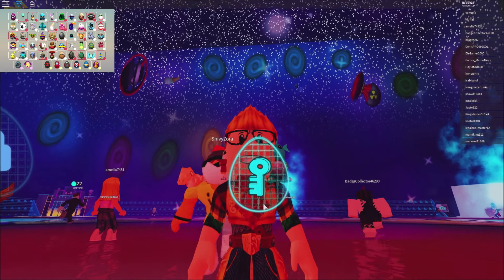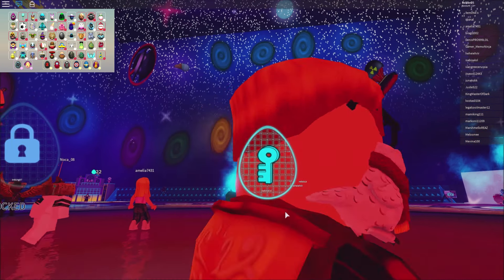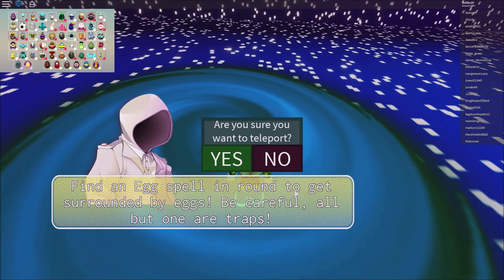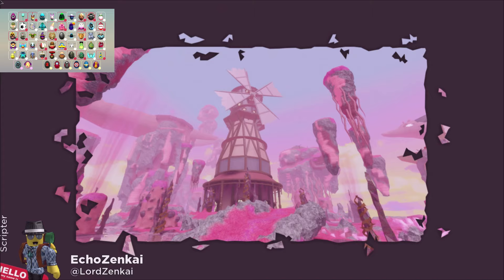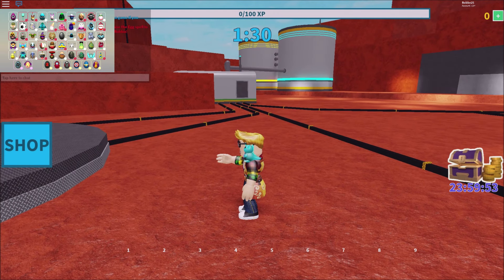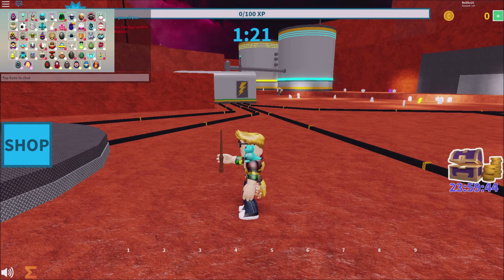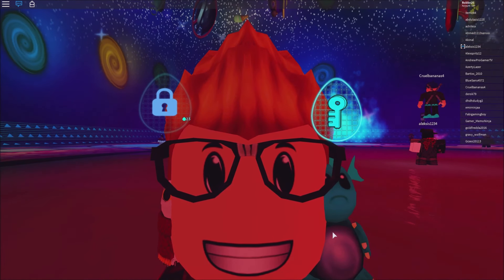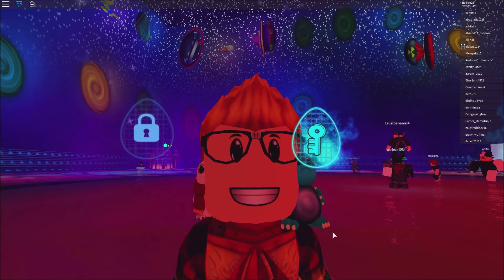The Merlin the Meggical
The Egghunt is back!!!
Join me on my quest to obtain all the eggs!!!
Spell Battle!!!